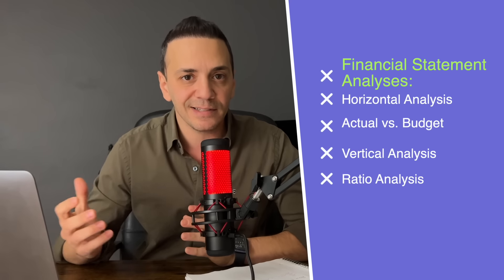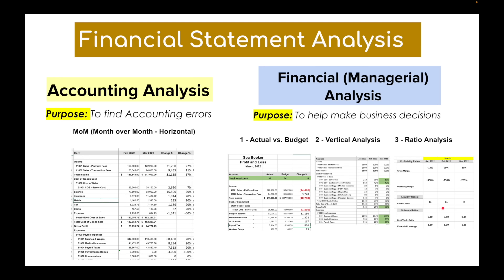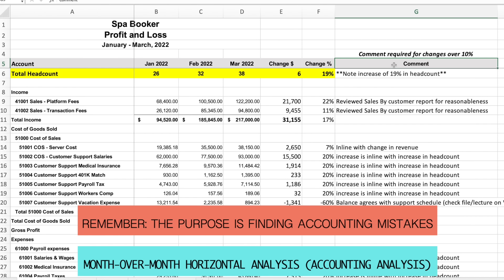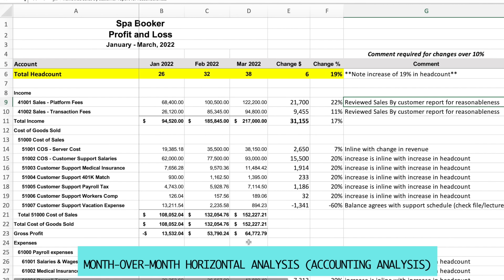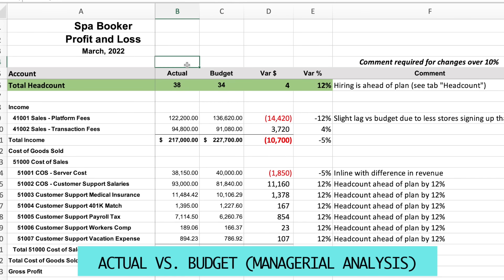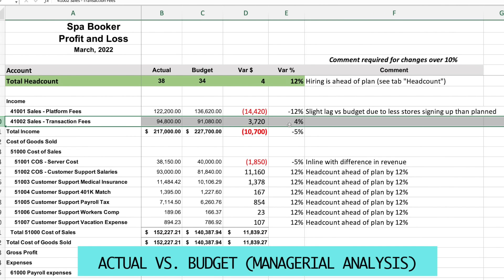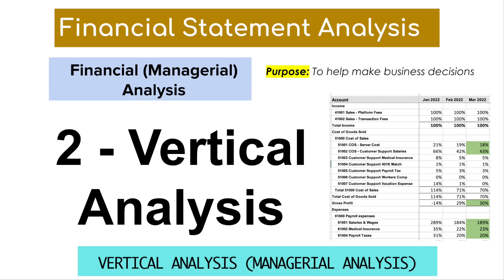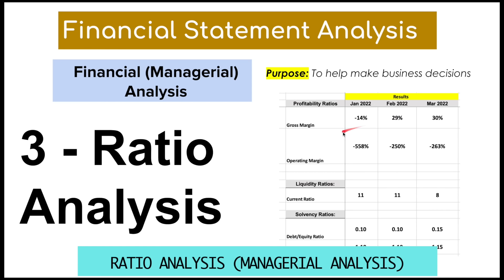How To Analyze Financial Statements For A Corporation. 4 Types of Financial Analyses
00:00 Agenda
00:41 Accounting vs. Managerial Analysis
4:00 Horizontal Analysis
10:32 Actual vs. Budget
14:38 Vertical Analysis
18:08 Ratio Analysis

In this video I cover the most common types of financial analyses used by Controllers and Financial Analysts.

📈Get My “Controller KPI Dashboard” (Excel + Course) with the most important P&L and Balance Sheet KPIs: